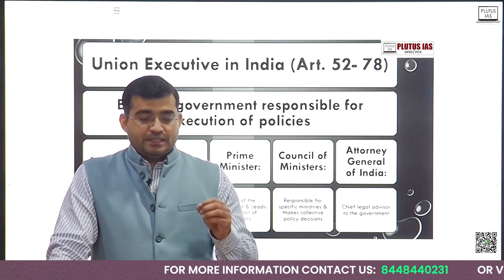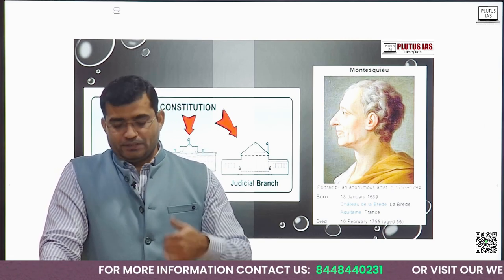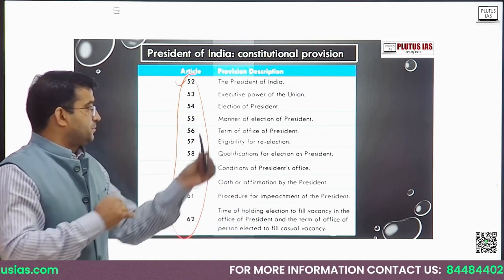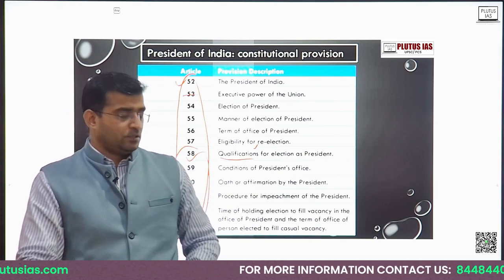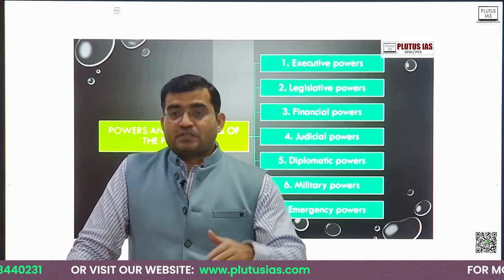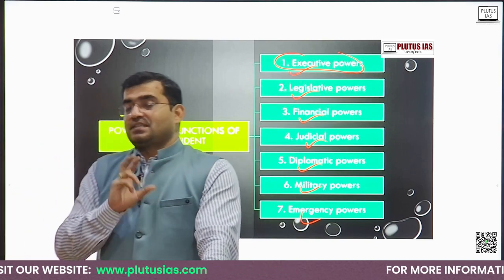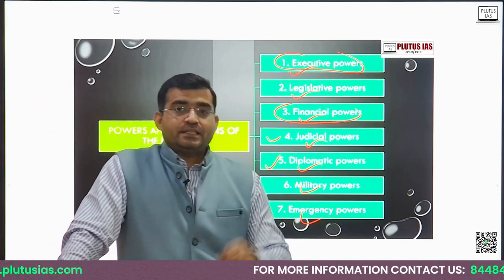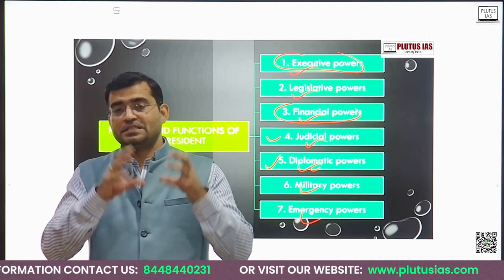Understanding the Union Executive in Indian Polity | UPSC Prelims 2024 | Plutus IAS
Join us for an in-depth discussion on the Union Executive in Indian Polity, crucial for UPSC Prelims 2024. In this session, faculty expert Kanhaiya Jha will delve into the intricacies of the Union Executive, covering its structure, functions, and significance in India's governance system. Enhance your understanding of this important topic to ace your UPSC exam. Don't miss out on this informative session at Plutus IAS!

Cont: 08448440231